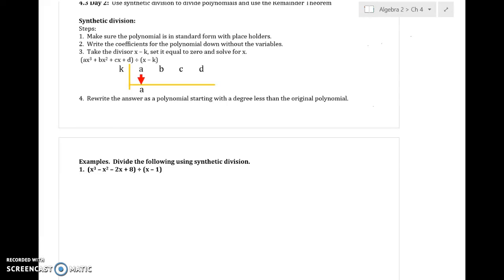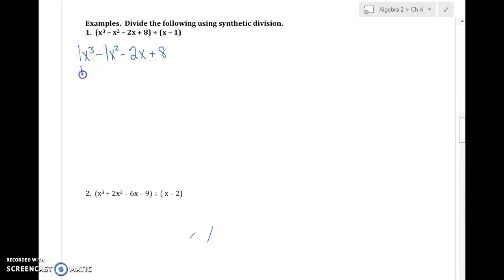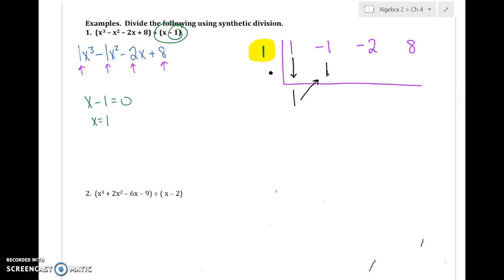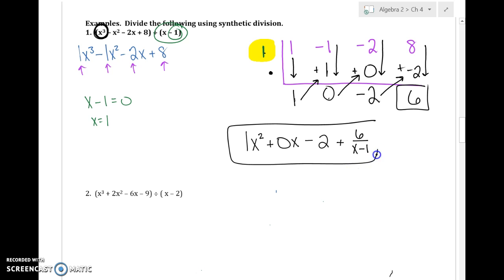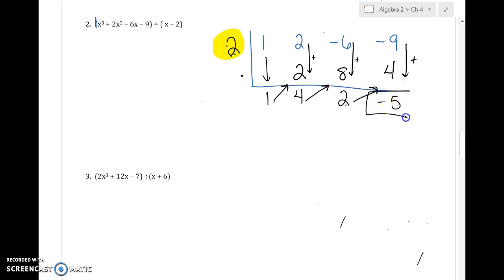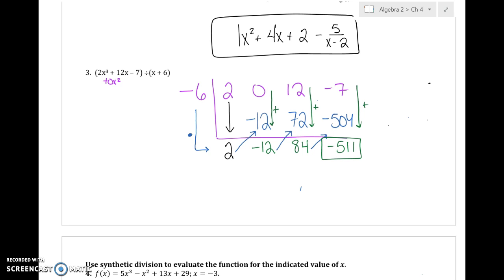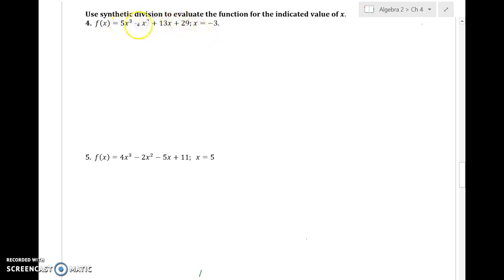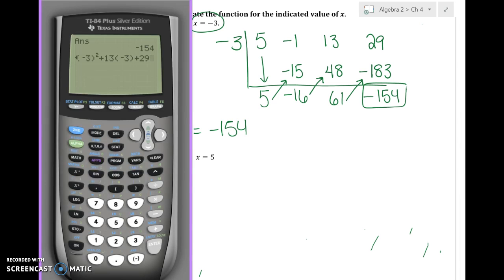01/06/2017_Alg 2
Using synthetic division to divide polynomials and evaluate polynomials.